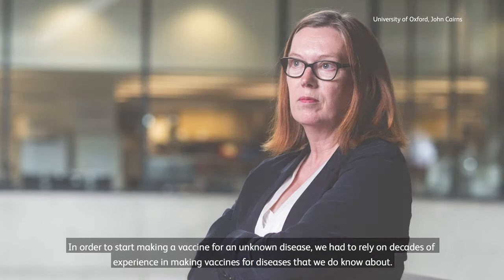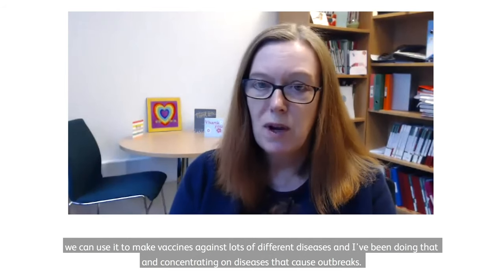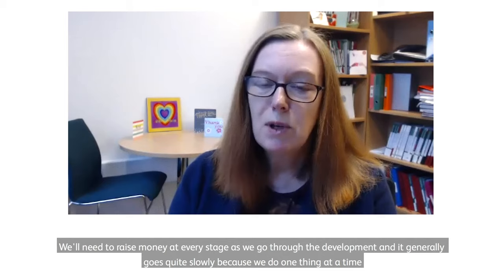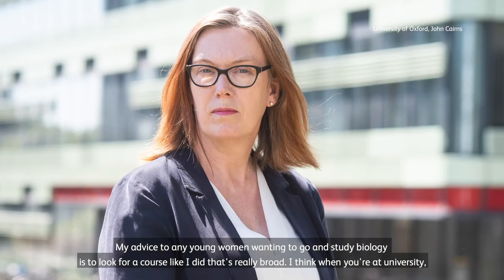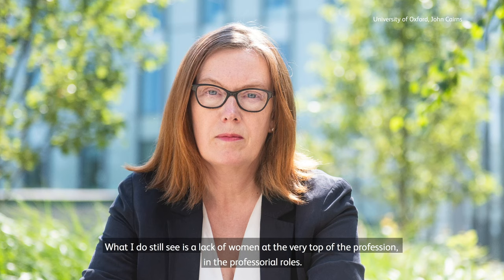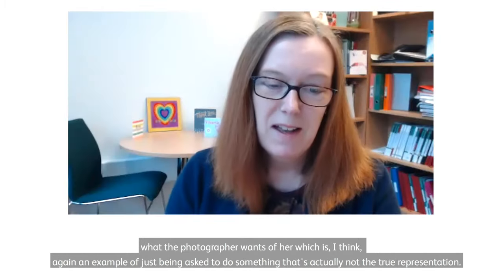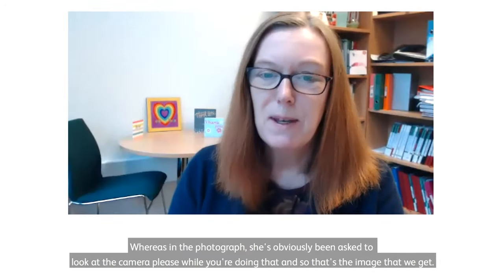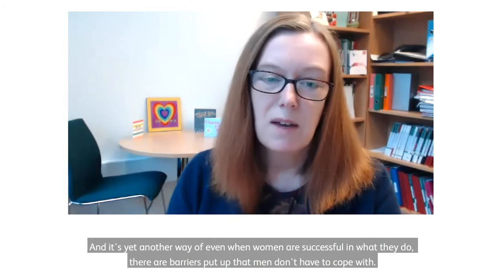Professor Sarah Gilbert | In Conversation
In celebration of InternationalWomensDay 2021, we’re launching a short series of films featuring inspirational women that have made their mark on the world. Our first In Conversation features Oxford vaccine creator, and recent recipient of the RSA Albert Medal, Professor Sarah Gilbert. Watch and be inspired.